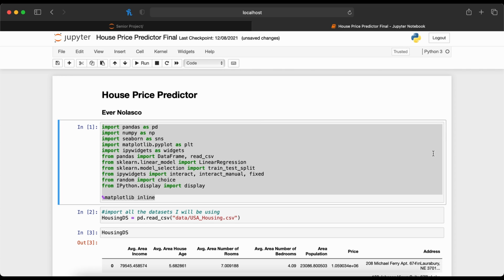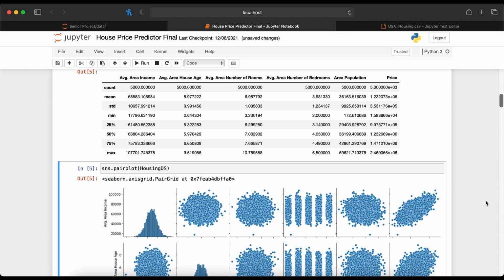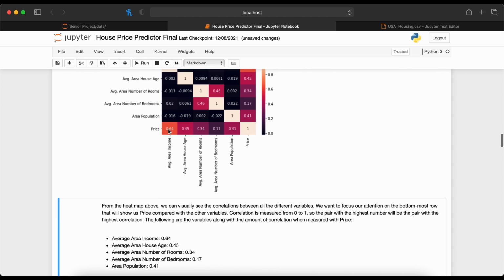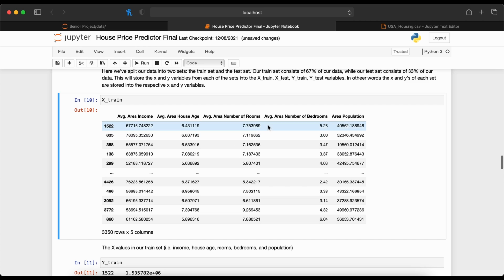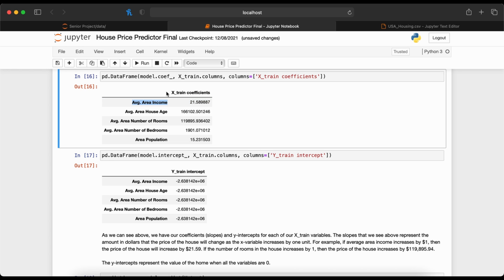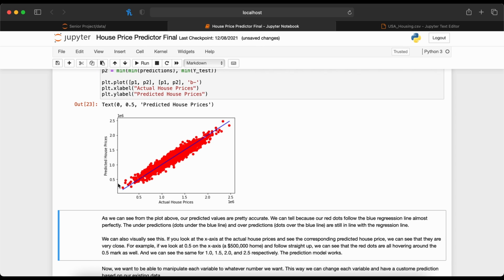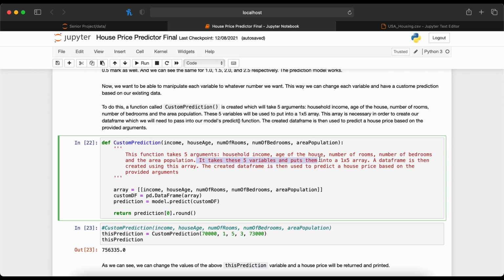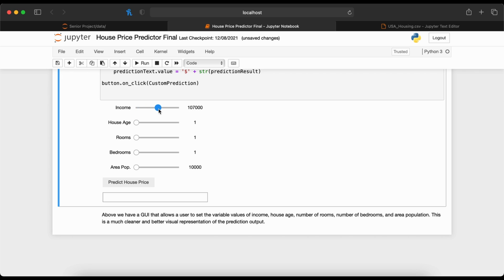Senior Project Demo